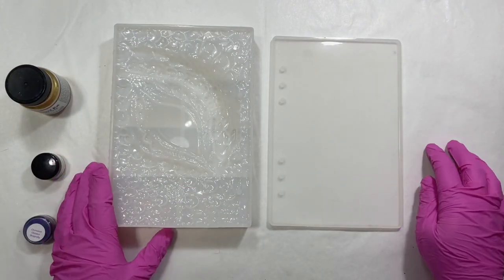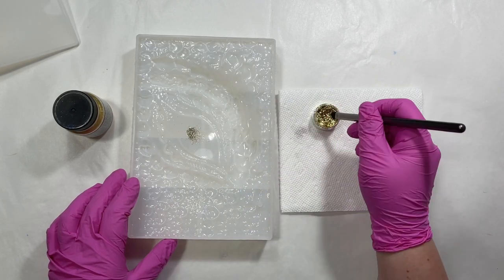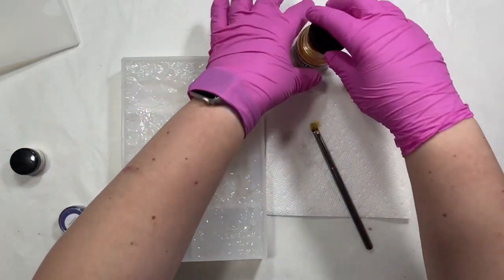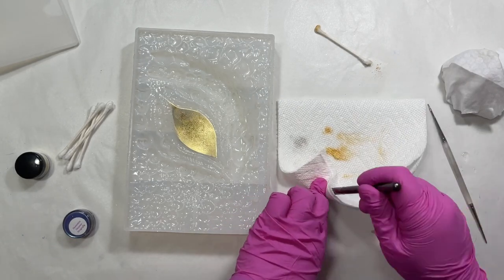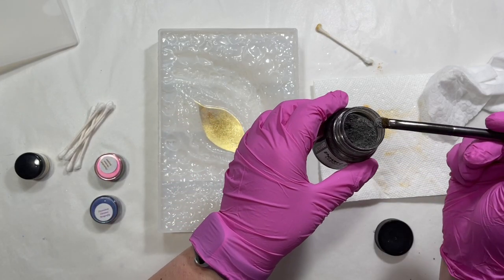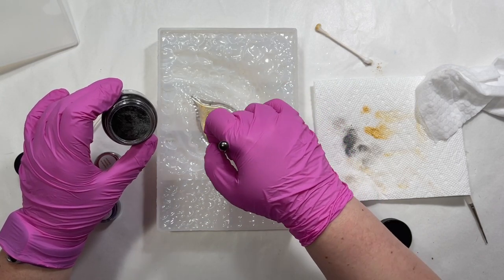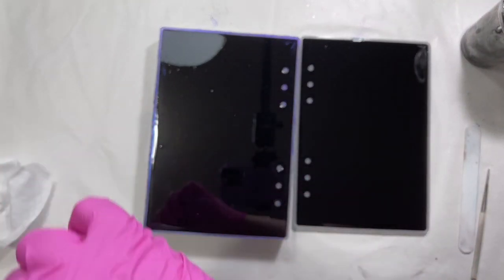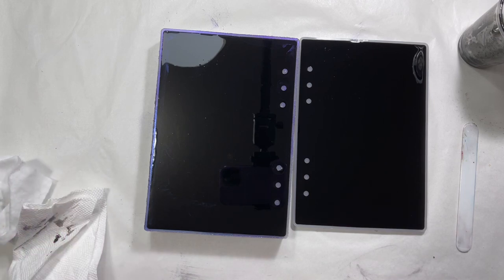59. Stunning Color Shift Dragon’s Eye Resin Notebook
I wanted to make a Christmas gift for my best friend. She loves dragons, so I was perusing the various molds available, and found this. I decided to do a chameleon effect on it, so I dry brushed it first with various mica powders before pouring the resin. It turned out amazing!!!

A5 paper set

Deburring tool